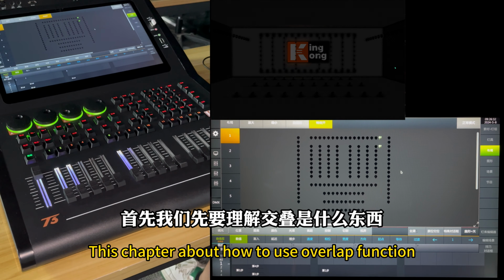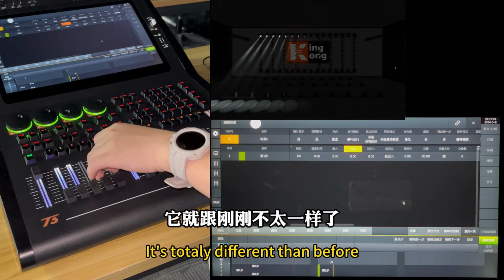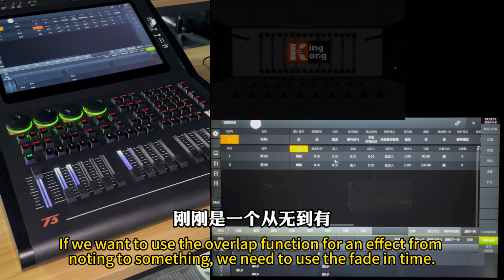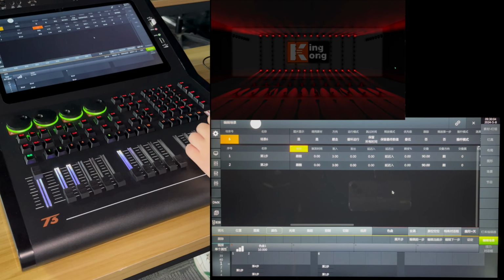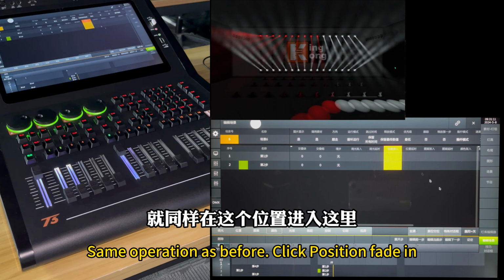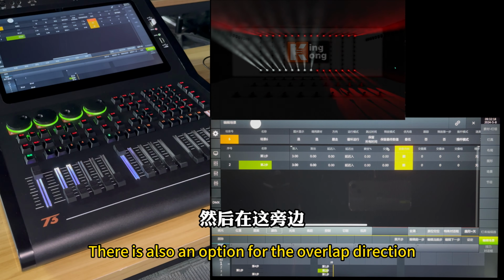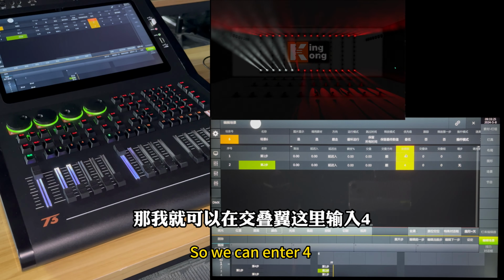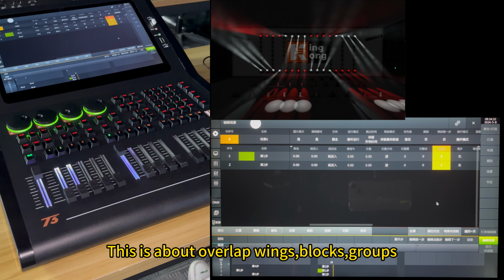Chapter 21: How to use fixture overlap function